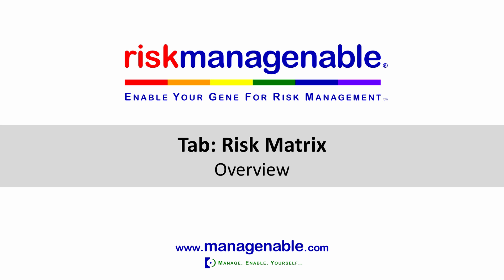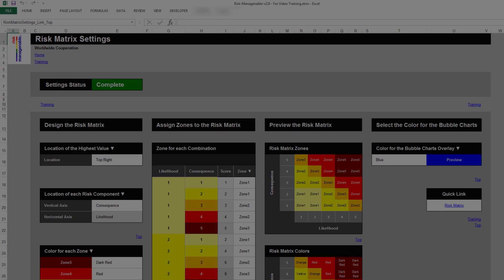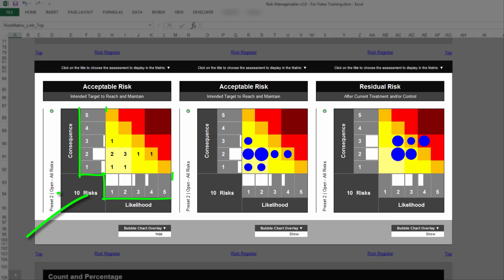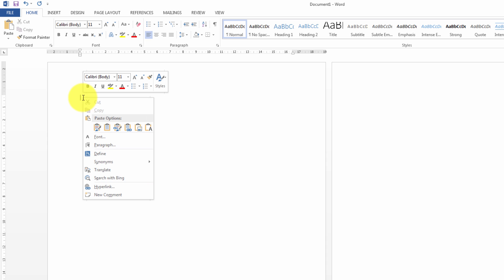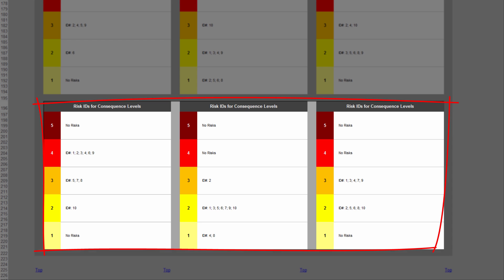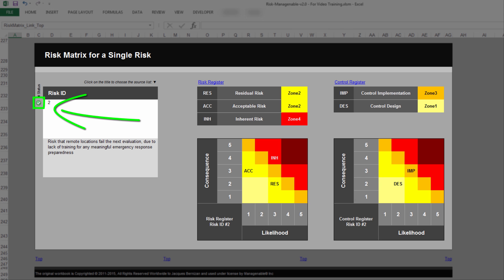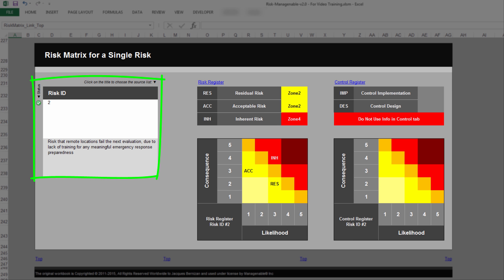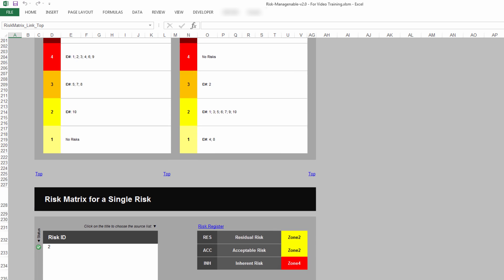Risk Template in Excel | Risk Matrix Overview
Risk Template in Excel Training

In this training, I will give you an overview of the Risk Matrix tab in the risk template software.

In summary, the Risk Matrix tab contains very easy to use, yet powerful features, to create meaningful risk matrices with related information, for multiple risks, as well as for a single risk.